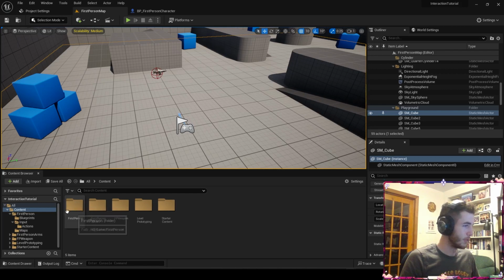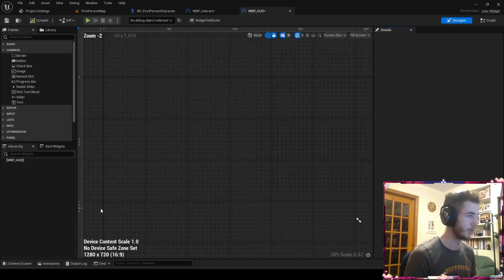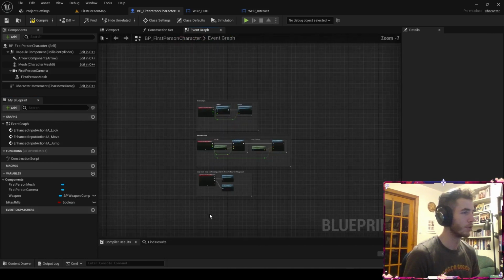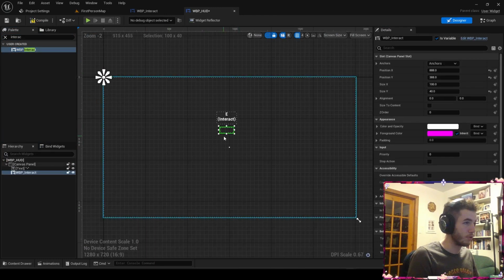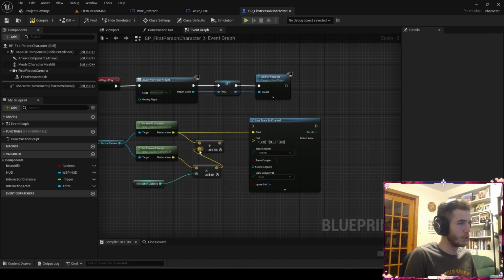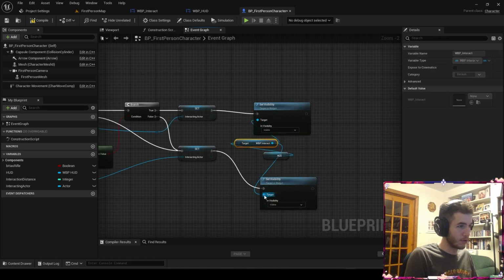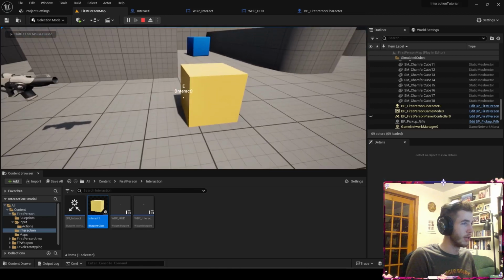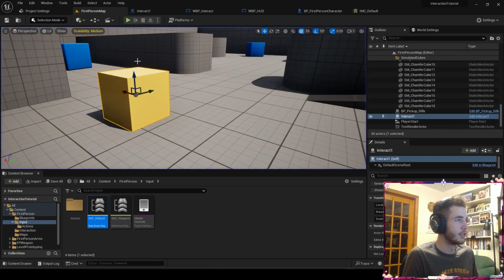How to make an Interactable Cursor in Unreal Engine 5 Tutorial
Full Walkthrough on how to get a working interactable cursor in your Unreal Engine 5 games. I made this tutorial because youtube does not have one apparently. Let me know what I should work on next / if I should continue this tutorial!